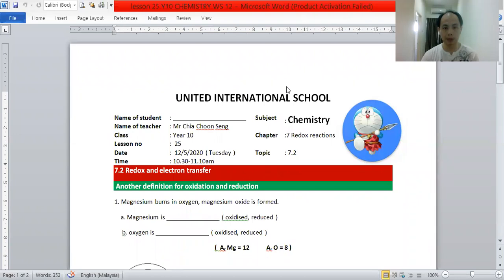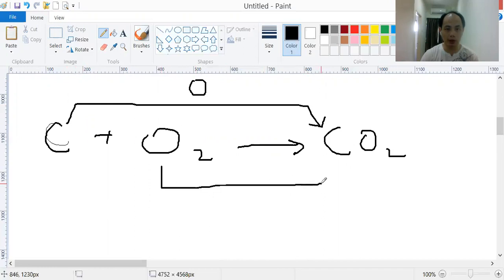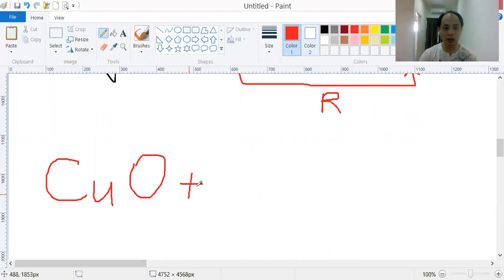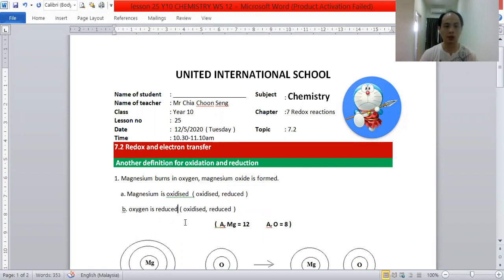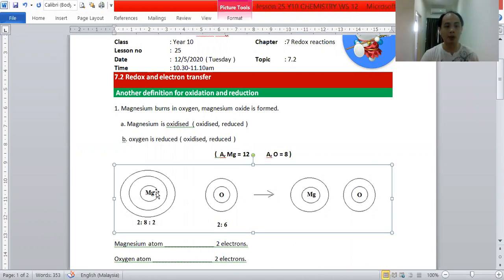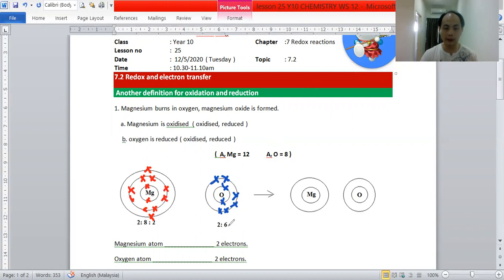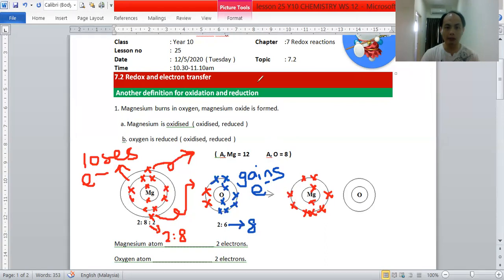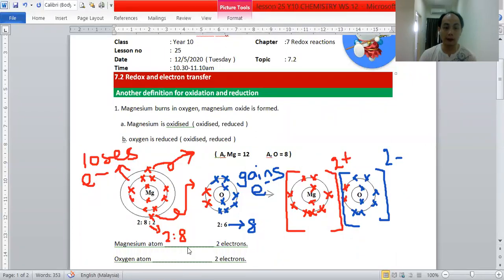ICGSE CHEMISTRY 7 2